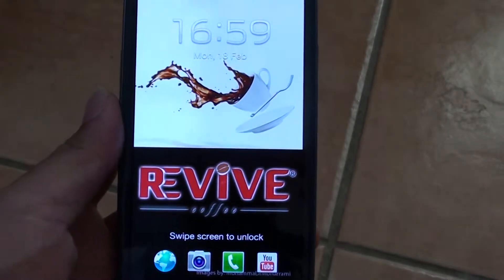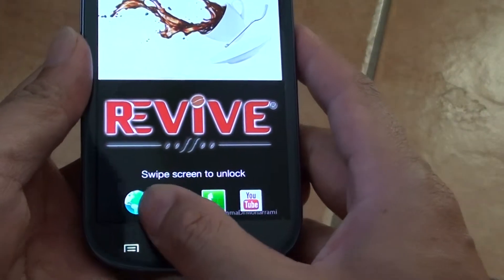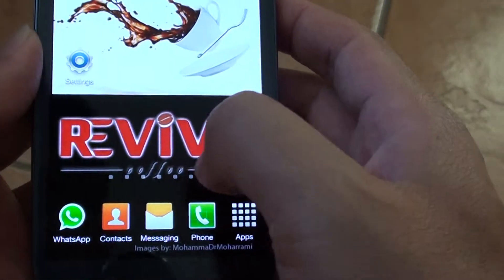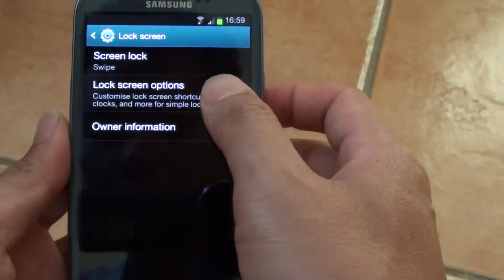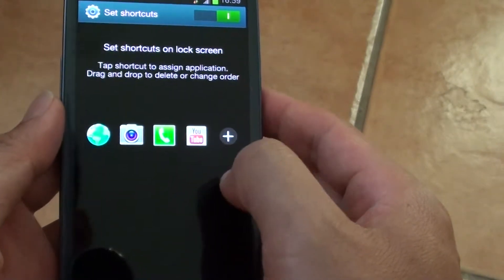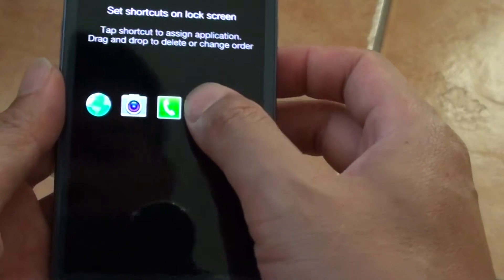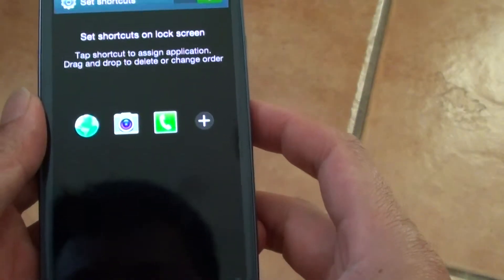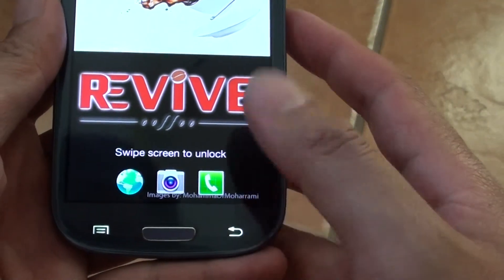Samsung Galaxy S3: How to Delete Lock Screen Shortcuts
Learn how to delete a lock screen shortcut on the Samsung Galaxy S3.